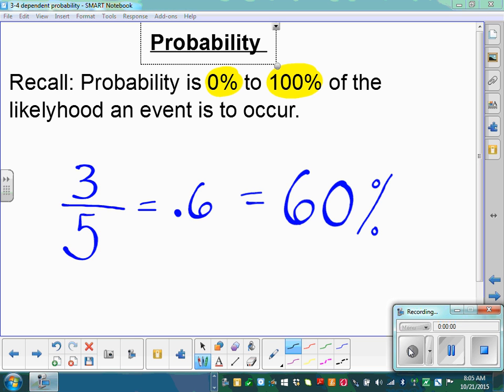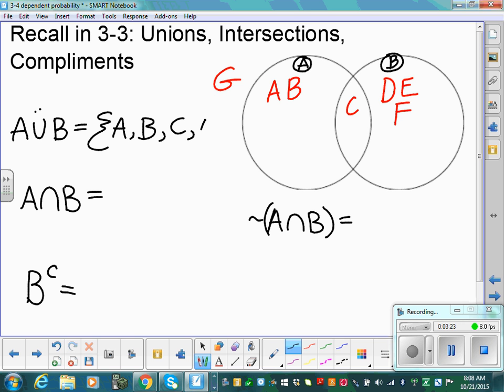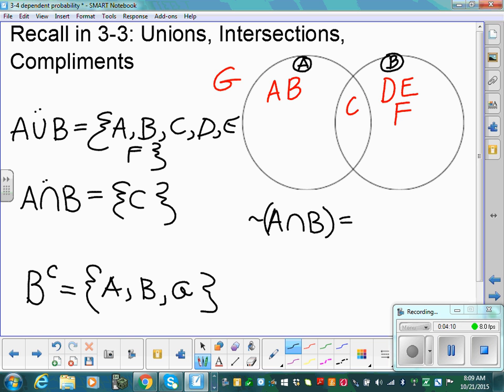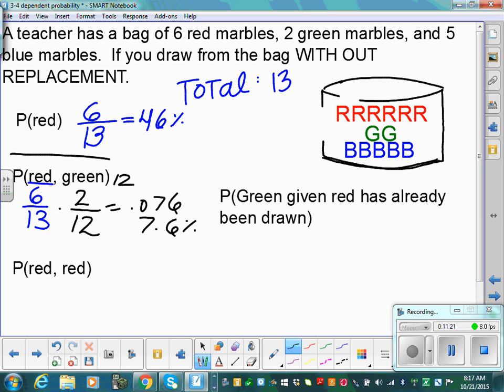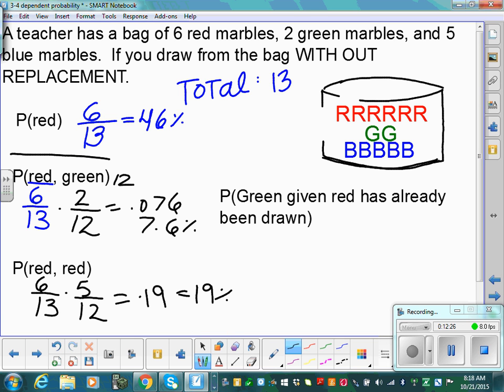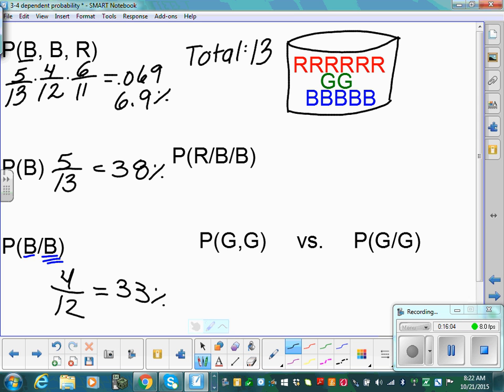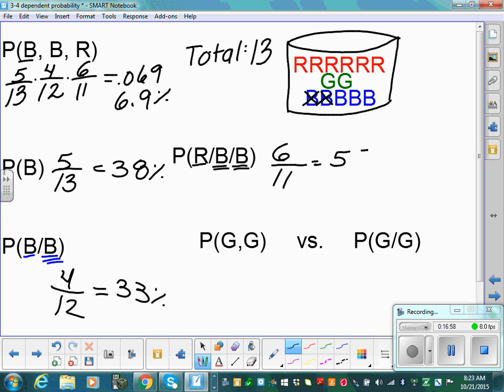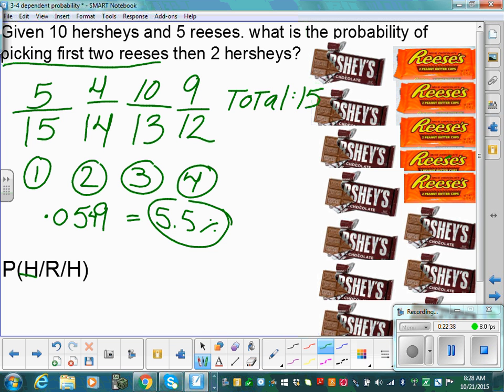3-4 Dependent Probability